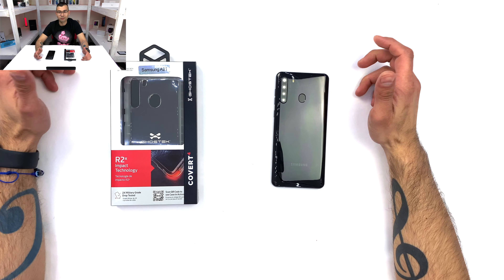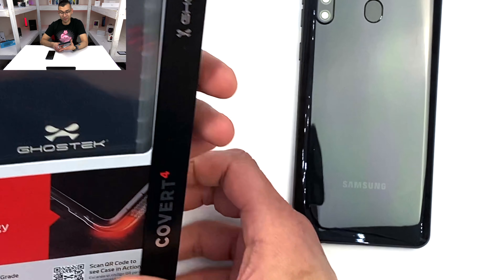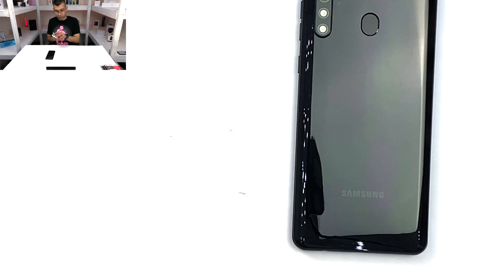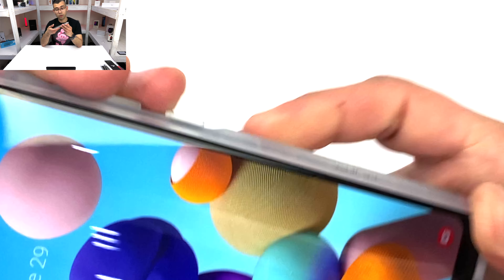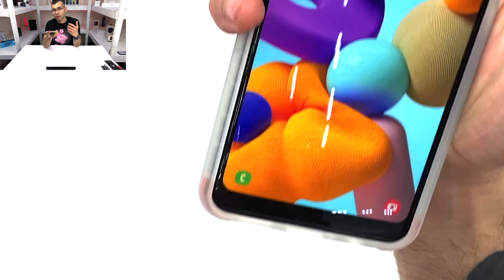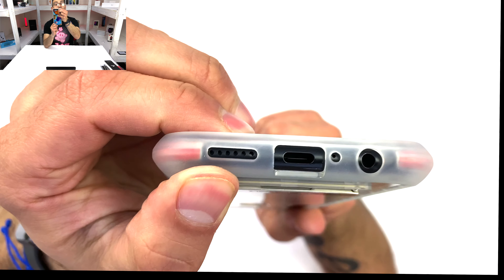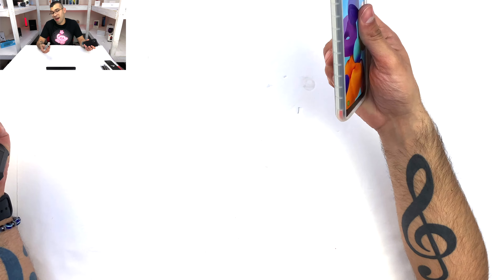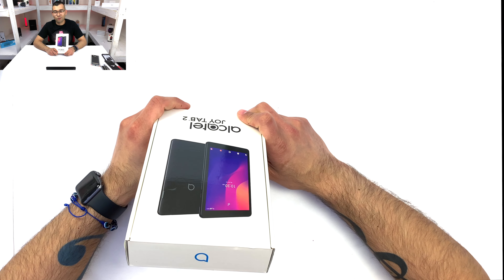Ghostek's Covert Case for the Galaxy a 21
Hello and welcome to another episode of Unboxing With Paul, today I'm excited to bring you guys Ghostek's Covert Case for the Samsung Galaxy A21. Covert Cases are typically lightweight yet rugged with a silicone and thermoplastic polyurethane construction. You can find this along with many other cases on Ghostek's Website  for $14.98 but you can find this particular model for only $5.98!